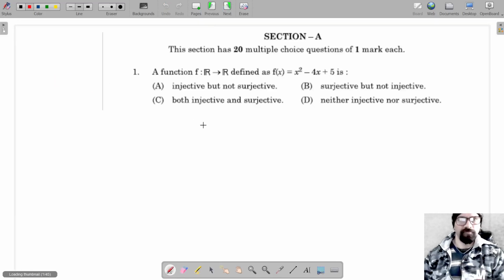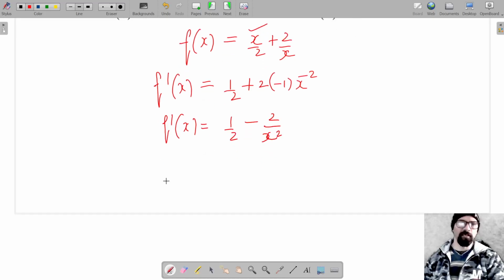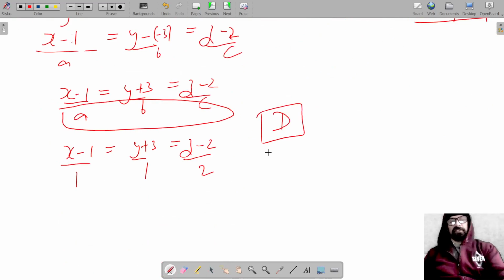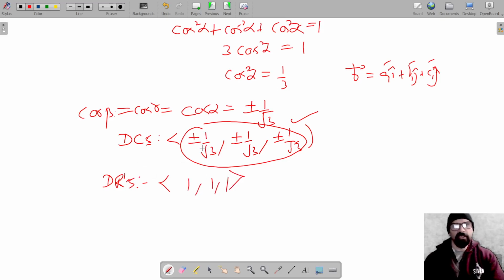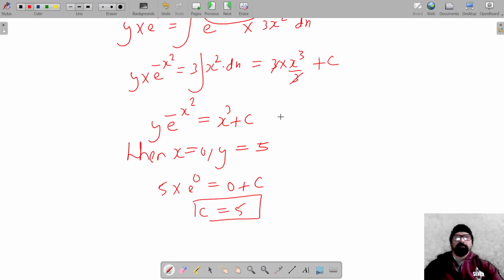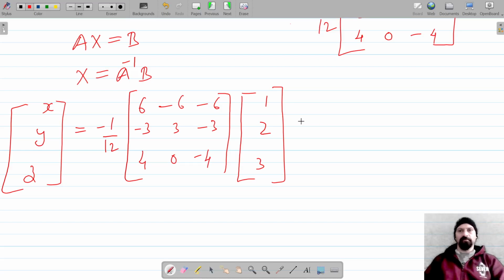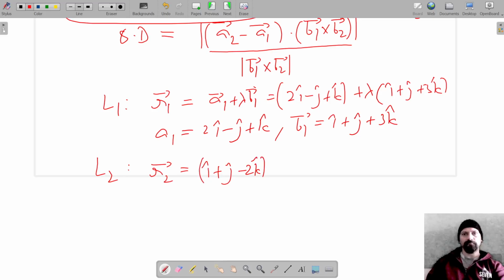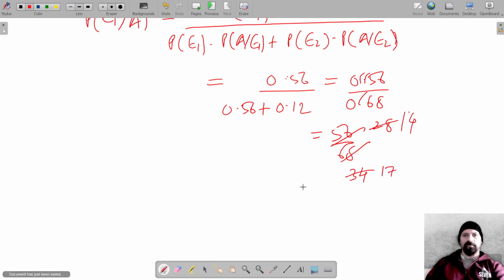CBSE Class 12 Math | Answer Key 2024 | Paper Code 65-5-1 | PYQs 2024 | Fully Solved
CBSE Class 12 Math Previous Year Board Question Papers 2024 | Paper Code 65-5-1 | Subset 1 | Fully Solved